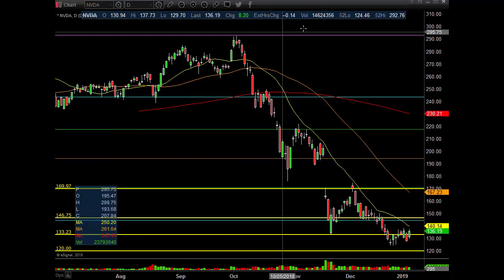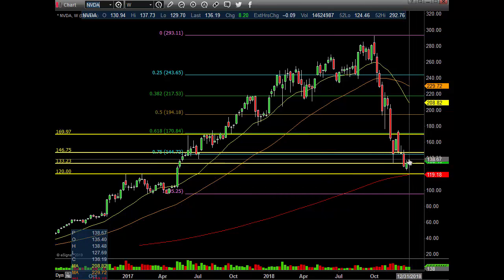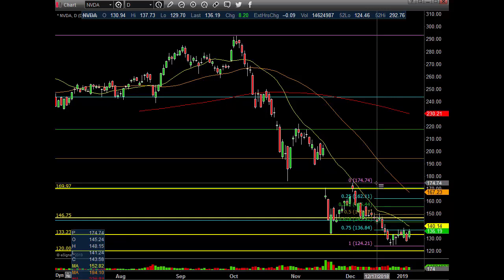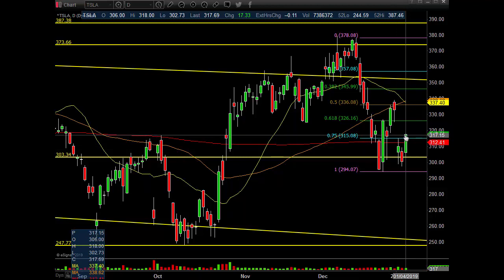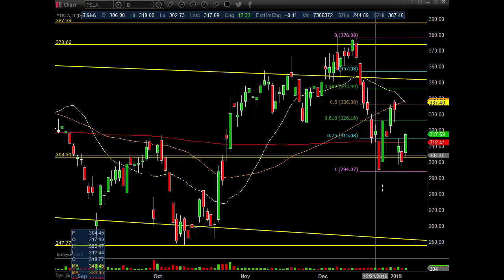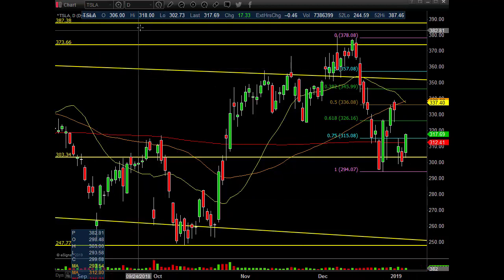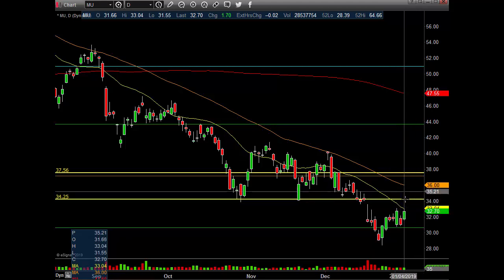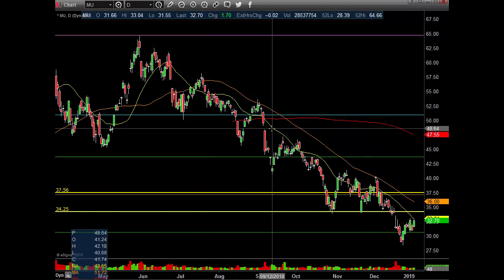$NVDA $AMD $TSLA $MU Weekend Update 1 4 2019